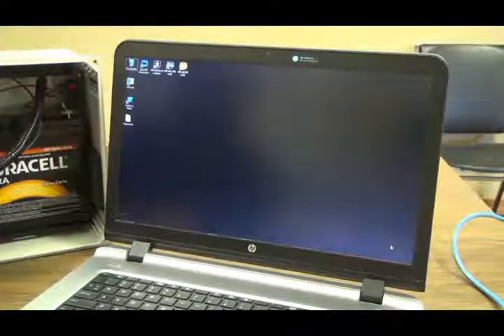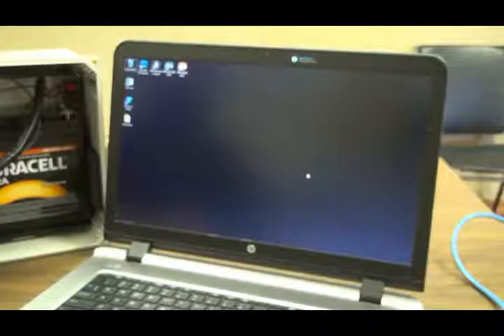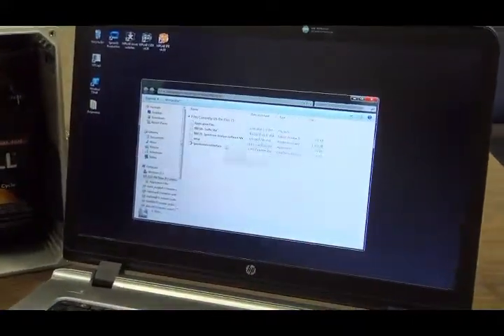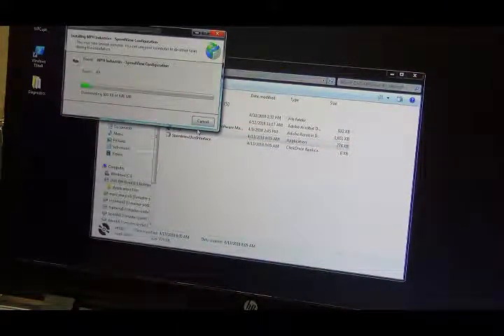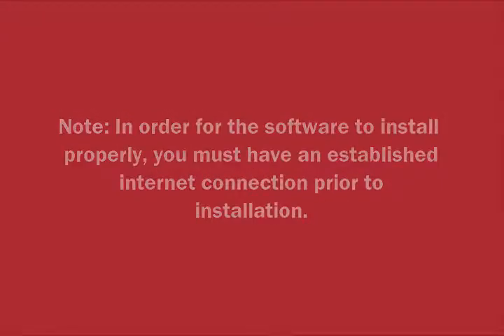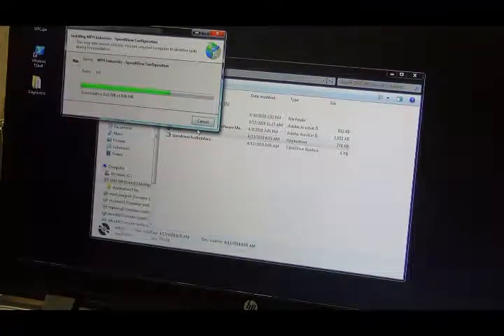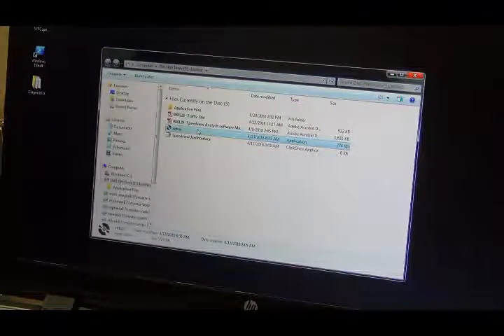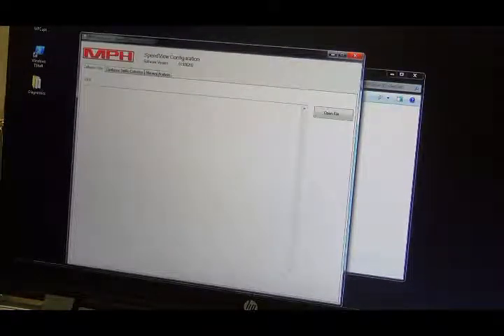Installing SpeedView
Installing MPH SpeedView Traffic Data Analysis Software